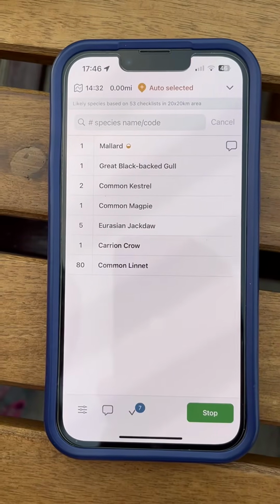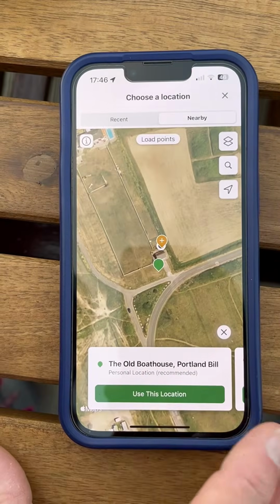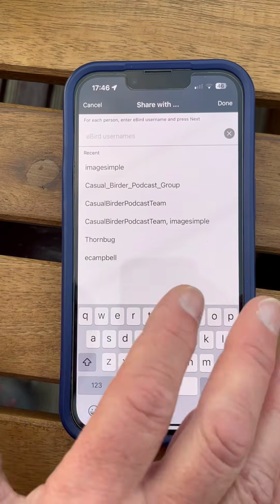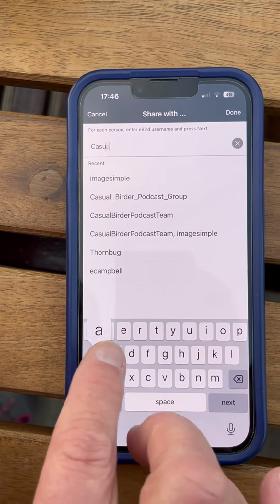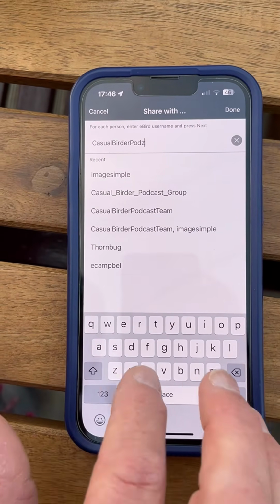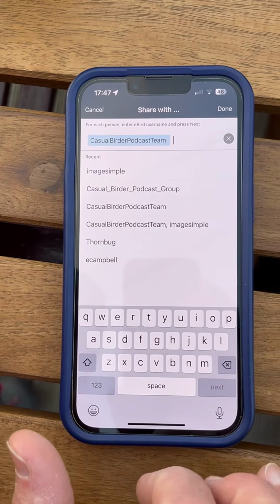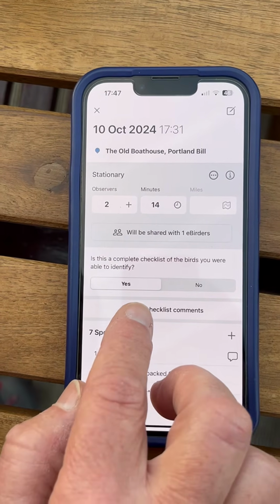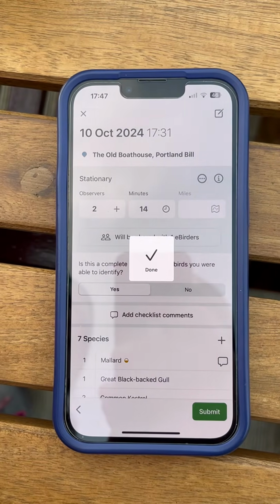Sharing an eBird checklist via the mobile app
Step by step for sharing an eBird checklist with the Casual Birder Podcast Team for the October Big Day, using the eBird mobile app.

Transcription of video:
So when you finish doing the recording, you stop your list, stop track.
Choose your location. Okay, use the location.
Make sure that you change the observer number to two or more, then press 'share checklist with' and you're going to choose Casual Birder Podcast Team.
If you haven't shared a checklist with it before, you need to type Casual Birder Podcast Team in the search bar. If you have shared before, that's fine. Just select it, so CasualBirderPodcastTeam, no spaces.
And then next and done.
Is that complete checklist of all the birds you had? Yep.
And you might want to say for the October Big Day. But don't worry about that too much.
Then just press submit.
It will say the checklist will be shared with Casual Birder Podcast Team. You can just say, okay, and that's done.